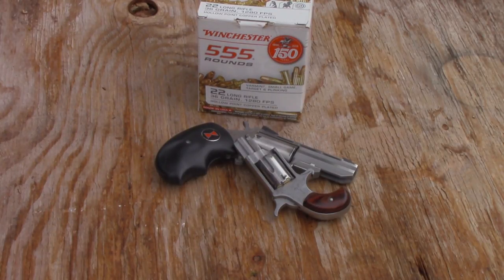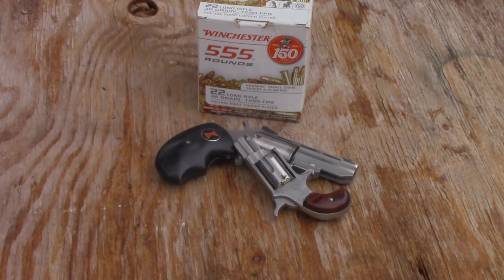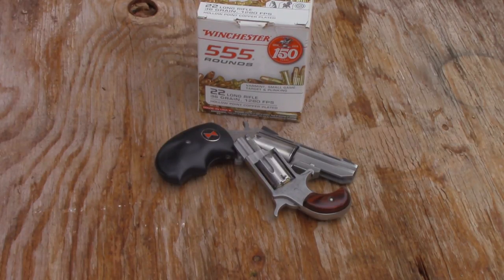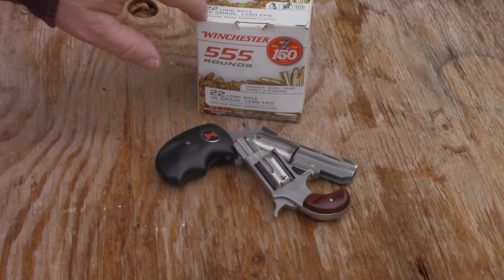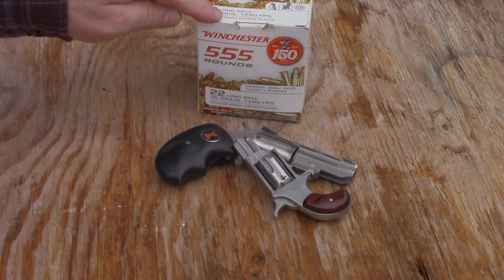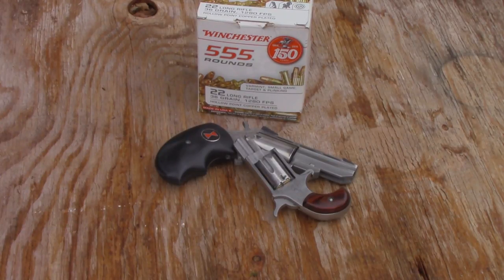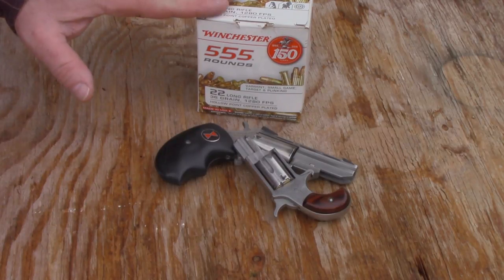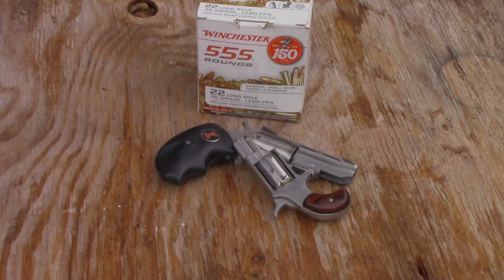NAA 22 LR Mini Revolver Chrono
Velocity testing two different North American Arms mini .22 revolvers.